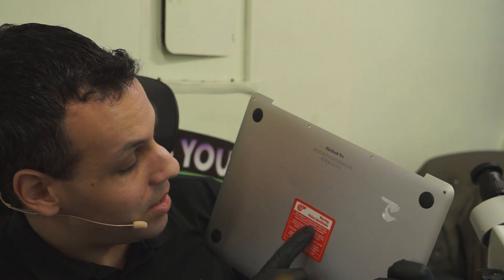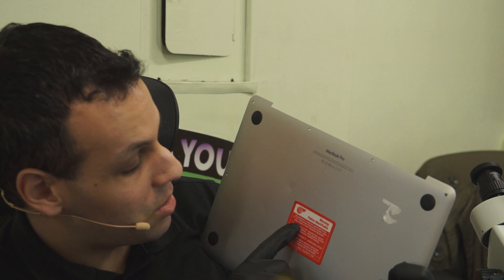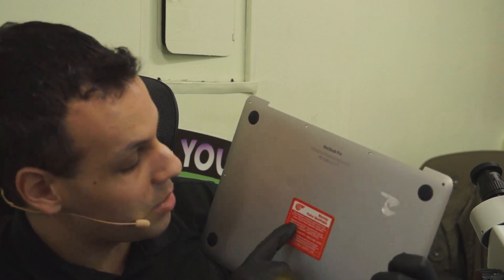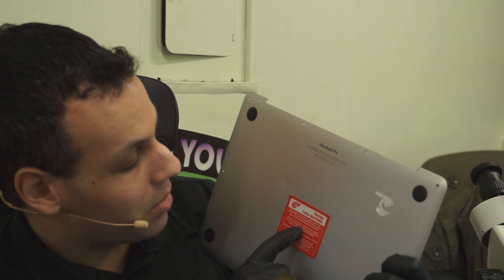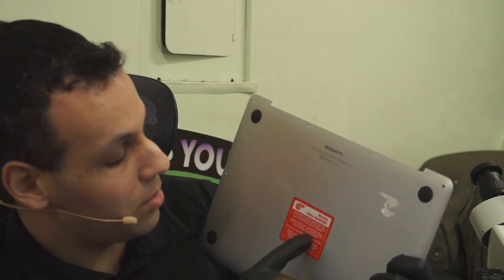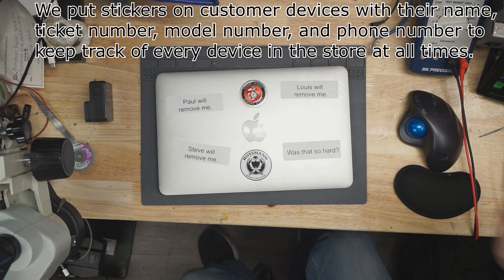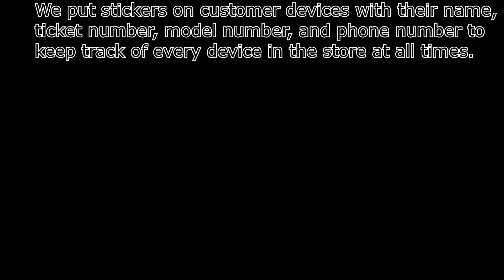I AM GOO GONE!